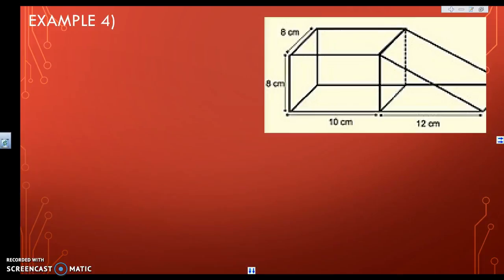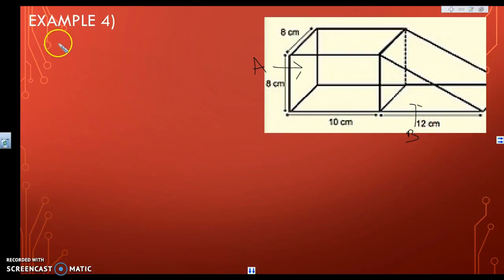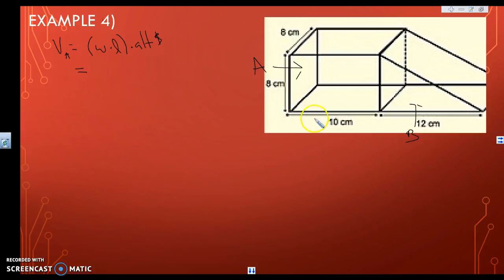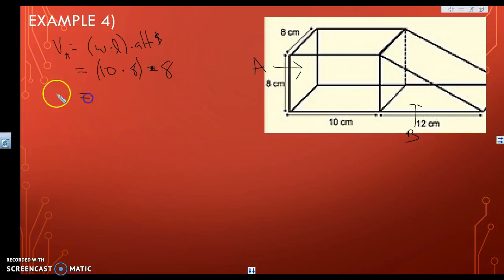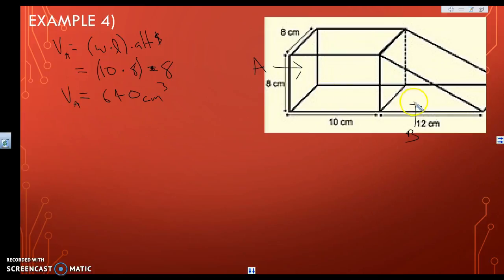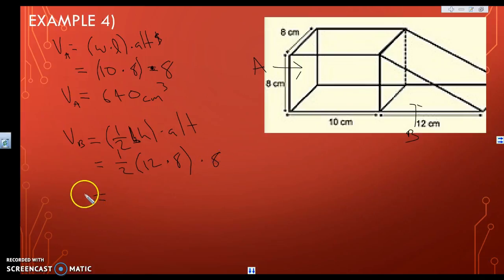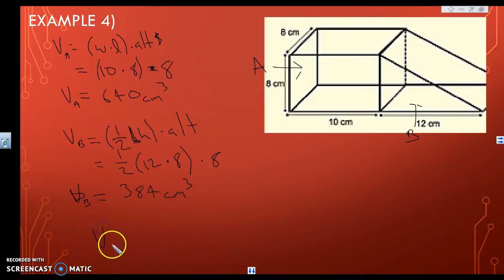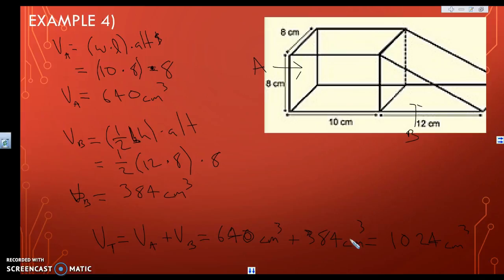Composite Figures Example 4